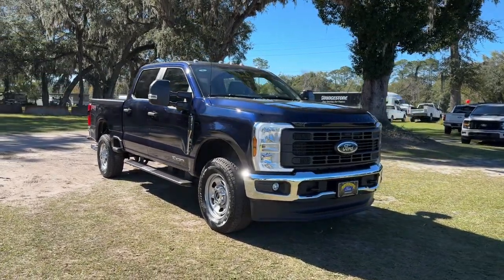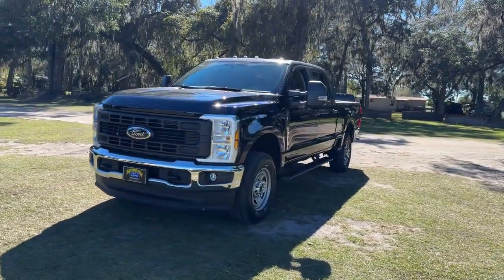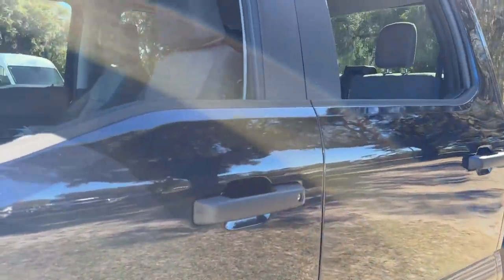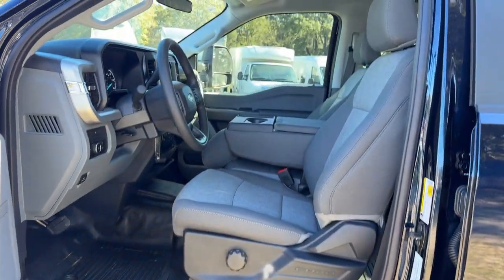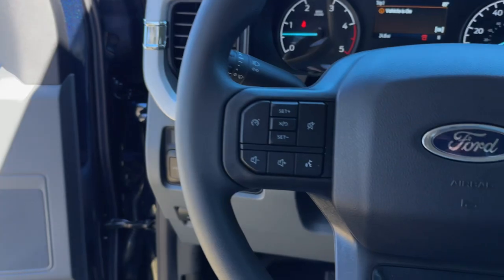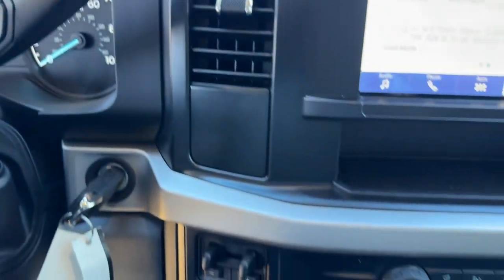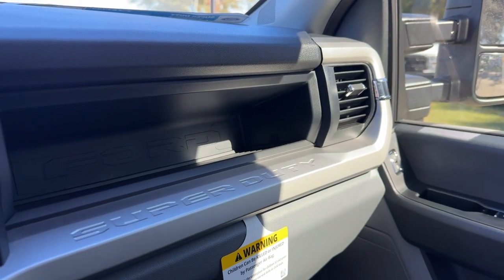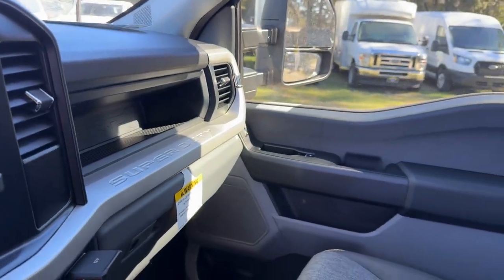2024 Ford F-350SD XL Jacksonville, Orange Park, Gainesville, Ocala, Lake City FL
New 2024 Ford F-350SD XL available at Murray Ford Superstore located in 13447 US Hwy 301 S, Starke, FL, 32091.
Stock#: REF81892 - VIN#: 1FT8W3BT3REF81892

Please mention the stock# REF81892 when you contact the dealership for this vehicle.

Get a feel for the  2024  Ford F-350SD. Take on the toughest jobs with confidence in this fully capable Super Duty. Rigorously tested to withstand extreme conditions, this heavy-duty pickup is ready to plow, tow, and haul while providing you with a comfortable cab and the technology to make your life easier and safer. These are just some of the great options this vehicle comes with: 360 Degree View Car Camera, Keyless Entry, Remote Engine Start, Bed Liner, Back-Up Camera, Fog Lamps, Heated Mirrors, Steering Wheel Audio Controls, Electronic Stability Control, Alarm. Don't miss the chance to drive this hard-working Super Duty off the lot. Our team will give you an outstanding test drive experience. Stop in today!